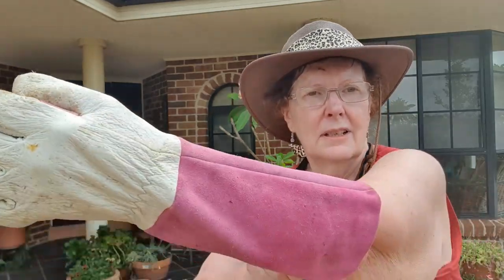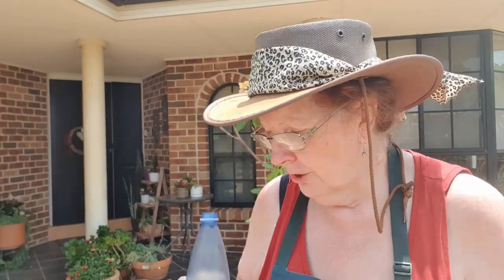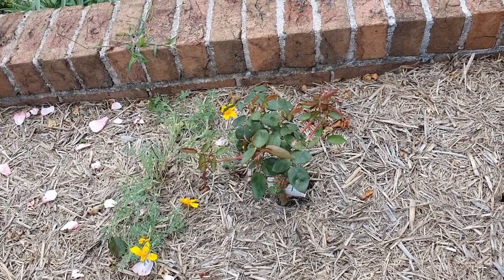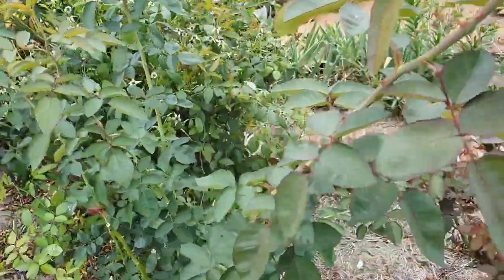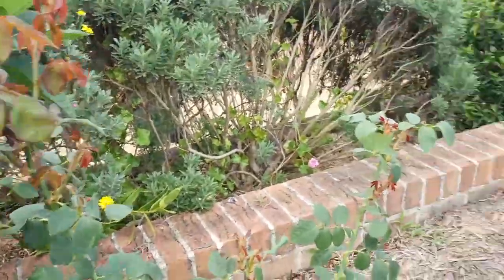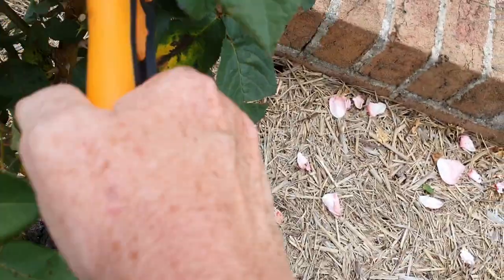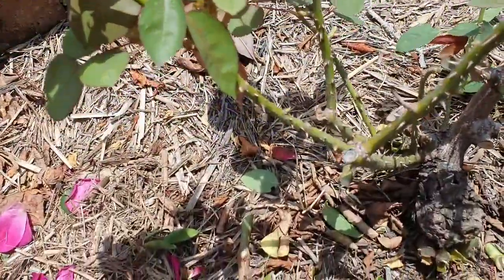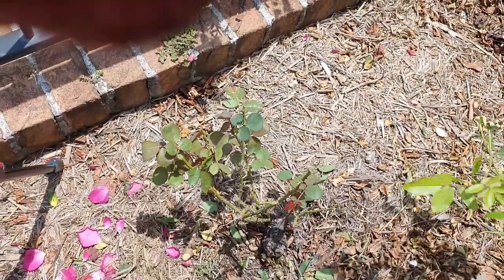How to prune and deadhead Roses #135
Watch as I give my roses a light mid summer prune and dead head them to produce more beautiful fragrant blooms.